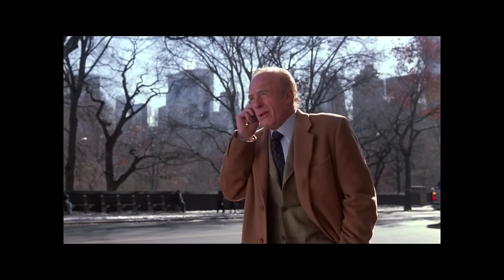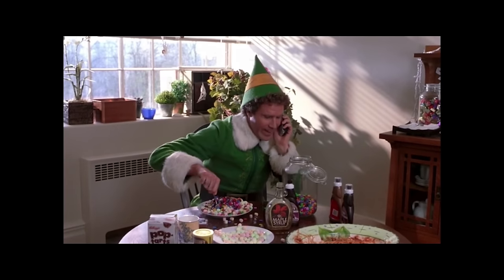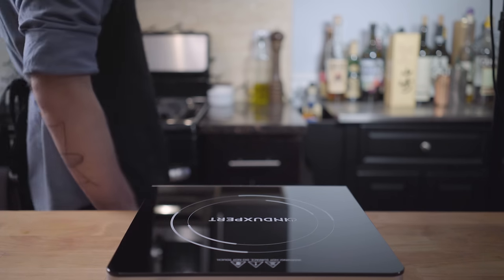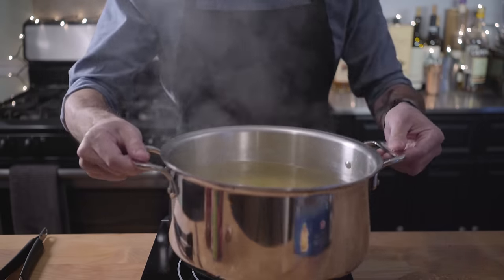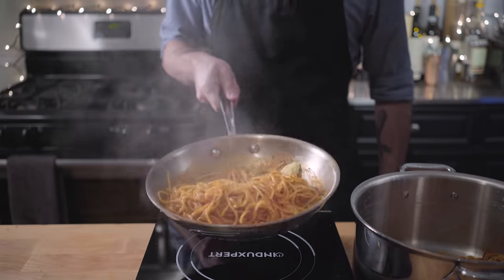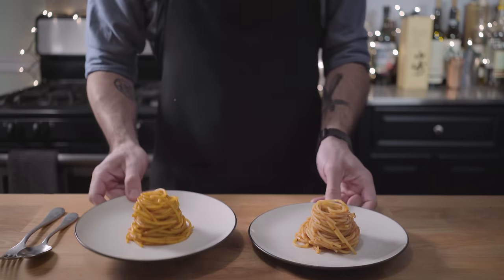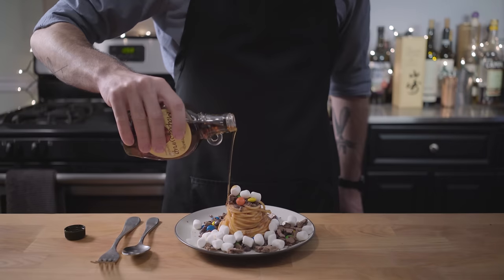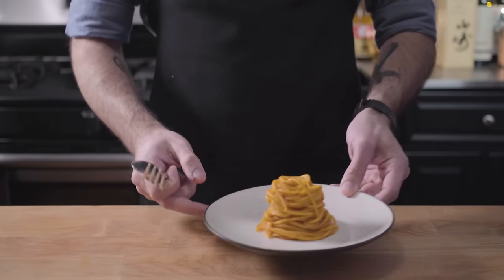Binging with Babish: Breakfast Dessert Pasta from Elf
Will Ferrell is a man who wears many hats, but one of his most famous is his pointy Elf cap donned in the eponymous 2003 contemporary Christmas classic.  Will I be imbued with holiday cheer upon my first bite, or will my face cringe into an unrecognizable James Caan-like countenance?